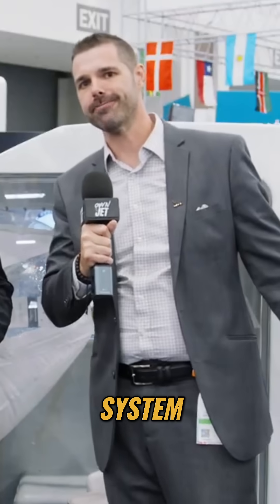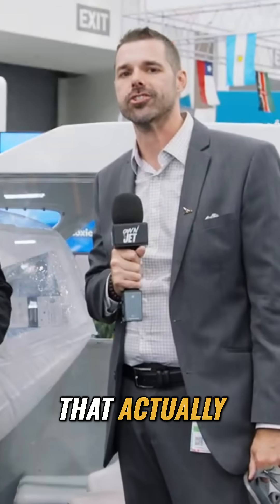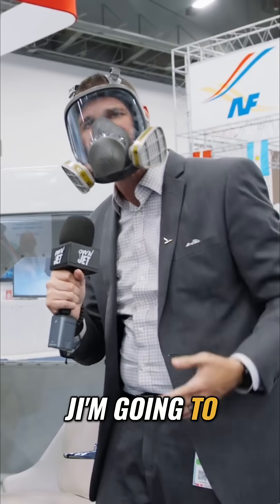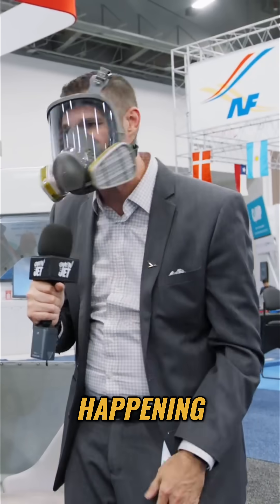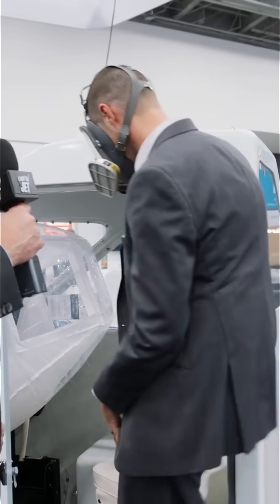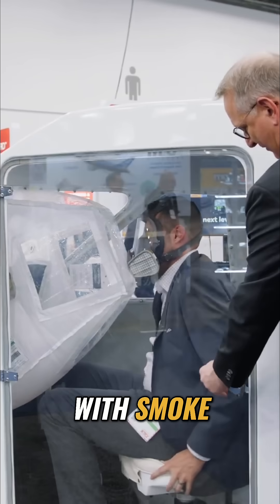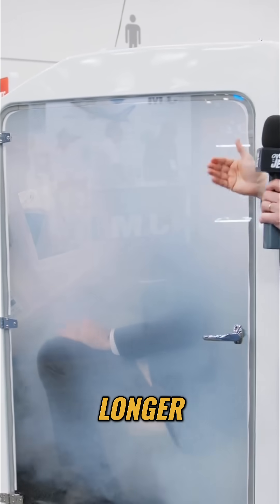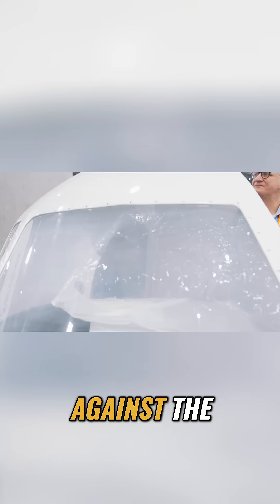EVAS Emergency Vision System Explained at NBAA-BACE 2025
Smoke in the cockpit? See how EVAS® restores pilot visibility.